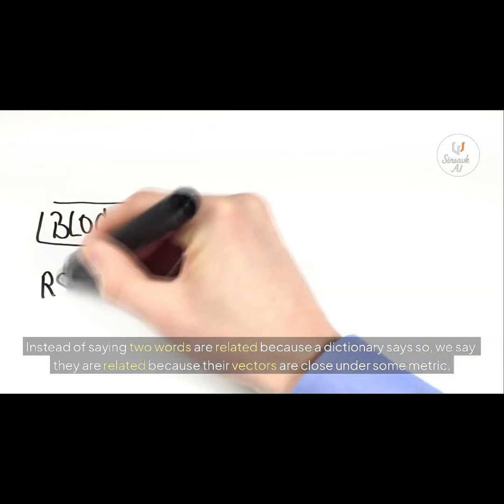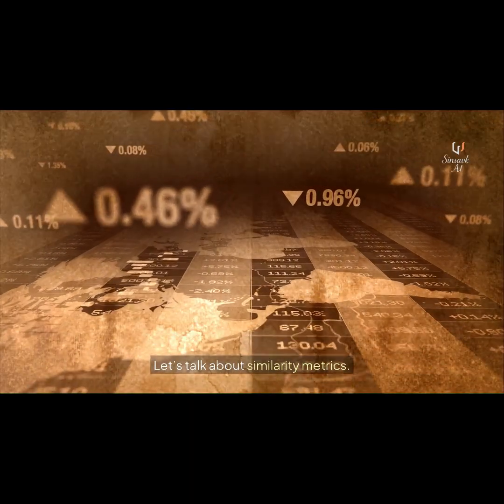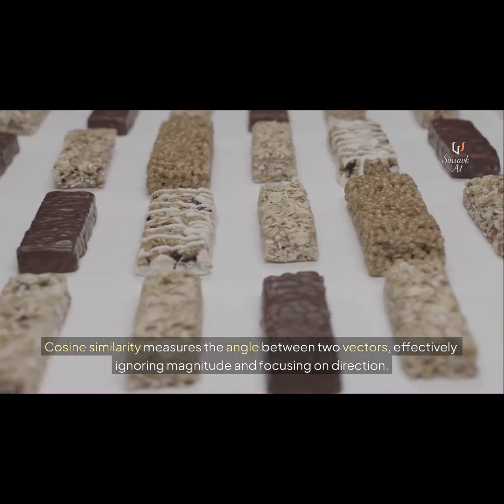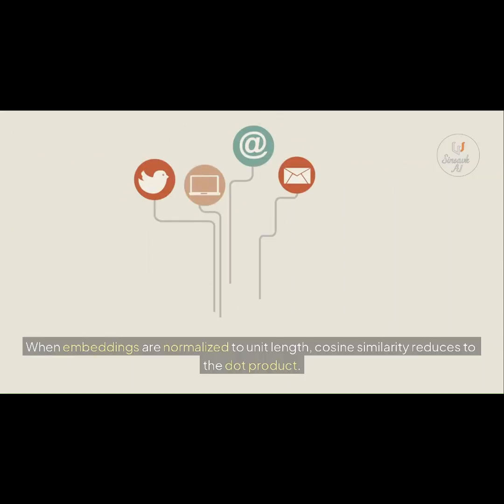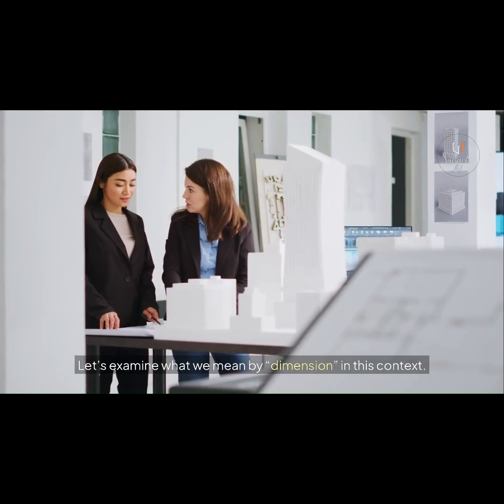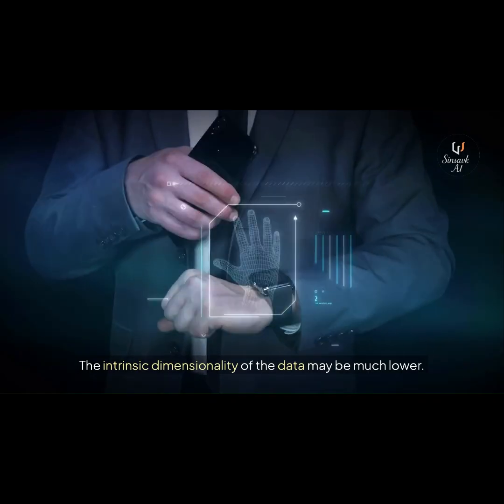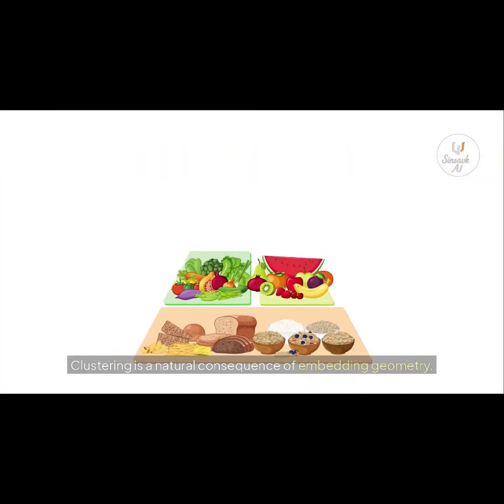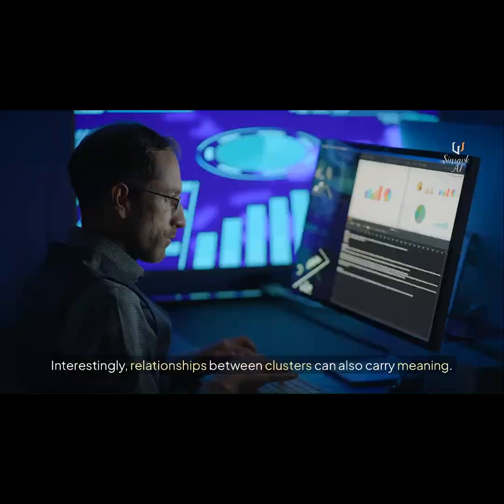15 AI BASICS Embeddings and Vectors Part 1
When people interact with modern AI systems, they usually see text, images, or speech. Inside the system, none of these forms exist in the way humans experience them. Computers work with numbers, and in order for AI systems to process language or meaning, words and sentences must first be converted into numerical representations. Two key concepts that make this possible are vectors and embeddings.
A vector is simply a list of numbers arranged in a specific order. You can think of it as a row of values that together represent some piece of information. In mathematics and computer science, vectors are used to represent data in a form that can be easily processed by algorithms.
In artificial intelligence, vectors are often used to represent features of objects, words, or other types of data. Each number in the vector represents some characteristic or dimension of the information being stored. When many numbers are combined together in a vector, they create a structured numerical representation that a machine learning model can analyze.
Embeddings are a specific type of vector representation used in AI systems, especially in natural language processing. An embedding is a vector that represents a word, sentence, or other piece of data in a way that captures its meaning and relationships to other pieces of data.
Imagine we want a computer to understand relationships between words like “king,” “queen,” “man,” and “woman.” In a simple system, these words might just be stored as separate symbols with no connection between them. But embeddings allow the model to represent each word as a vector of numbers in a multi-dimensional space. In that space, words with similar meanings appear closer together.
This means that the embedding for the word “king” will likely be close to the embedding for “queen,” because those words are related. Similarly, the embedding for “car” may appear closer to “truck” than to “banana.” The distances and relationships between vectors help the model understand semantic meaning.
These embeddings are not manually designed by humans. Instead, they are learned automatically during the training process of machine learning models. When a model is trained on large amounts of text, it begins to detect patterns in how words appear together in sentences. Based on those patterns, it adjusts the vectors representing each word so that the numerical relationships between vectors reflect real relationships in language.
Modern AI systems often use embeddings with hundreds or even thousands of dimensions. Each dimension represents a numerical value, and together they form a high-dimensional representation of meaning. While humans cannot easily visualize hundreds of dimensions, mathematically this structure allows the model to represent very complex relationships between words and concepts.
Embeddings are not limited to individual words. They can also represent entire sentences, paragraphs, or documents. For example, a sentence embedding captures the overall meaning of a full sentence by combining information from all the words it contains. This allows AI systems to compare sentences, find similar documents, or search large collections of text efficiently.
One important application of embeddings is semantic search. Instead of searching only for exact keywords, an AI system can convert both the user’s query and the stored documents into embeddings. It can then compare these vectors mathematically to find documents that are conceptually similar, even if they do not contain the exact same words.
Embeddings are also widely used in recommendation systems. Products, users, movies, or songs can all be represented as vectors. By analyzing the distances between these vectors, systems can recommend items that are similar to what a user already likes
Large language models also rely heavily on embeddings. When a user enters a prompt, the words in that prompt are converted into embeddings before being processed by the neural network. These embeddings allow the model to capture context and meaning as the information moves through the layers of the model
The ability to represent meaning using vectors is one of the key reasons modern AI systems can process language so effectively. Instead of treating words as isolated symbols, embeddings allow machines to map language into a mathematical space where relationships between ideas can be analyzed
Although embeddings are based entirely on numbers, they create a powerful bridge between human language and machine computation. By translating words and concepts into vectors, AI systems can compare meanings, detect patterns, and generate responses that appear intelligent and context-aware
As AI continues to evolve, embeddings and vector representations will remain fundamental tools for helping machines interpret and organize the vast amount of information contained in human language